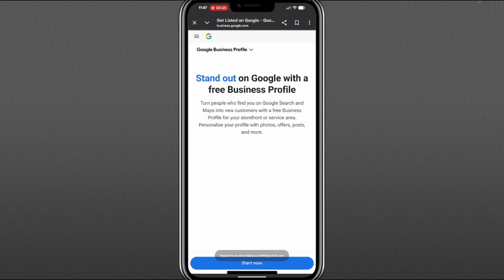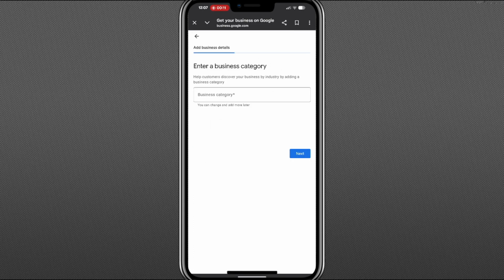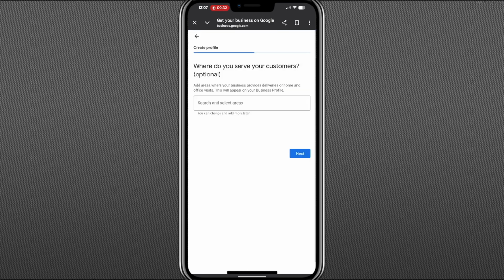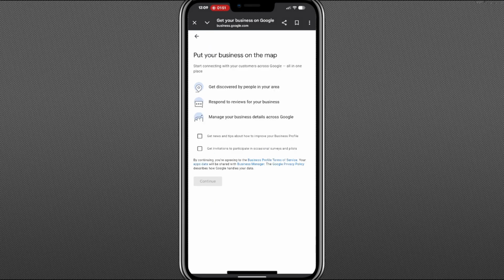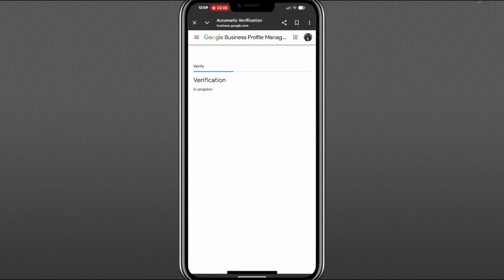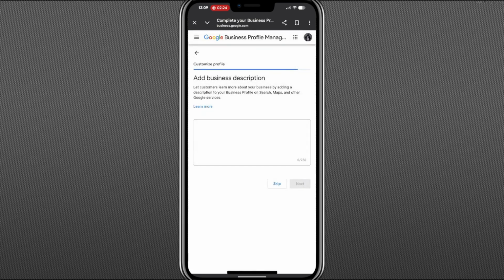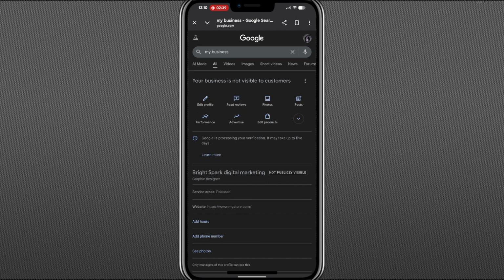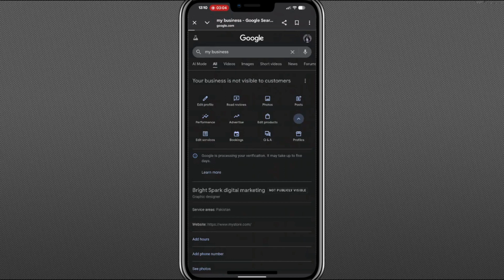How to Set Up a Business Page on Google in 2026 (Create a Business Profile on Google) ✅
In this beginner-friendly guide, I’ll show you exactly how to set up a business page on Google by creating and verifying a Google Business Profile. You’ll learn how to add your business to Google Search and Google Maps, optimize your profile, and start getting more calls, website visits, and local customers. Perfect for small business owners, freelancers, and startups.